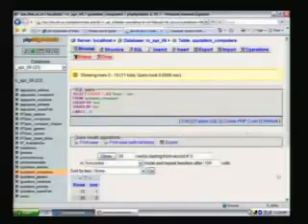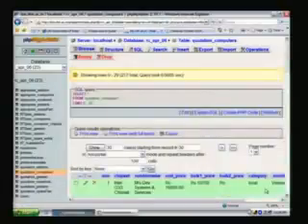5 Overview of database design & Creating database tables